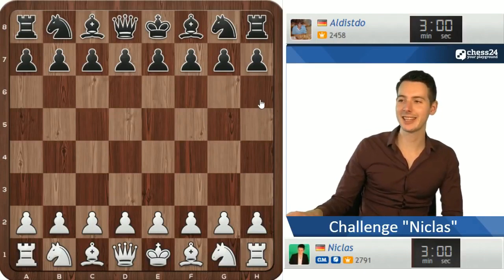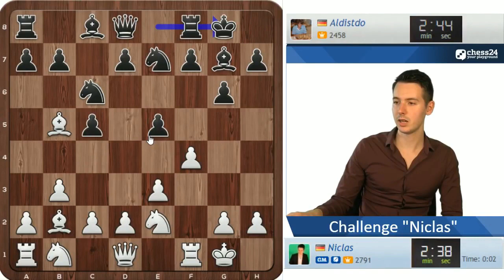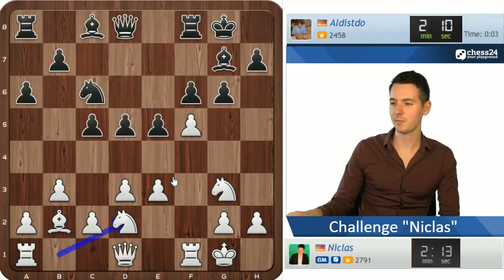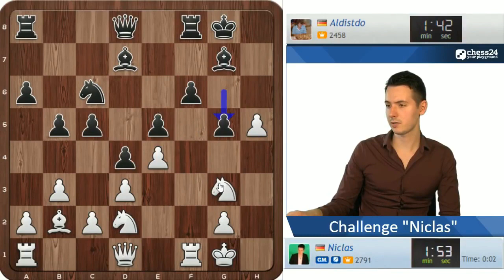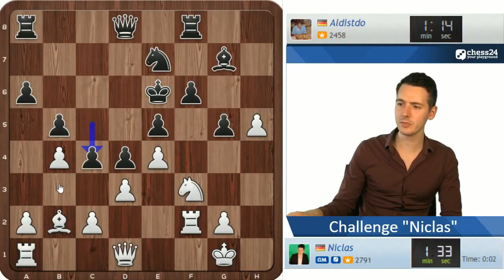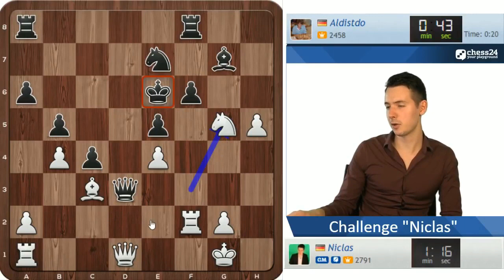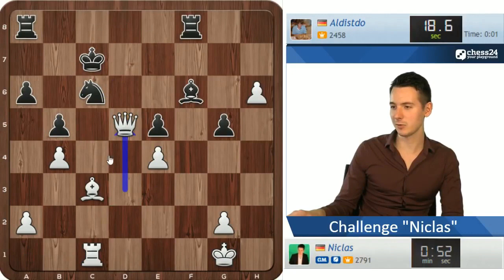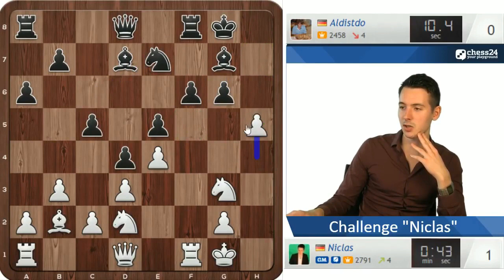What Is Your King Doing On E6? | Blitz & Talk #28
This video is taken from a live stream in which I played online chess on chess24. While playing some (hopefully) entertaining blitz, I talk about my thoughts and ideas behind the moves. I hope these videos are both fun and instructive! Enjoy :)

▶Opening

"E4 vs the Sicilian II" by Negi
"E4 vs the Sicilian III" by Negi
"Winning with the Slow (But Venomous!) Italian" by Mueller & Souleidis

▶Calculation & Tactics

"Dvoretsky's Analytical Manual" by Dvoretsky
Books by Jacob Aagaard
"Grandmaster Preparation" Series by Aagaard
“Perfect Your Chess” by Volokitin & Grabinsky

▶Strategy

"Mastering Chess Strategy" Series by Hellsten
“Chess Middlegames” by Polgar
"Positional Decision Making in Chess" by Gelfand
Books by Mark Dvoretsky
Books by Artur Jussupow

▶Endgame

"Dvoretsky's Endgame Manual" by Dvoretsky
"100 Endgames You Must Know" by De la Villa
Books & DVDs by Karsten Mueller

▶Chess History

"My Great Predecessors" Series by Kasparov
“The Life and Games of Mikhail Tal” by Tal
"My 60 Memorable Games" by Fischer

▶Chess Software

"Logitech C920 HD Pro Webcam" for recording at home
"Audio Technica AT2020 Microphone" for recording at home
"Panasonic HC-V777EG-K Full HD Camcorder" for recording on the road
"Rode VMPRY VideoMic Pro Rycote" for recording on the road
"Joby Hybrid Gorillapod" as a tripod for my camcorder

Elmar Vitt
Karol Lalla
Ian Lamb
Mario Guevara Rodriguez
Dusty
Kevin Kane
Park Seung-bin
Philip Salen
Keith Cunningham
Shyamsunder Erramilli
Dave Poirier
Rain Rat
Joel Lecorre
David Borgognoni
Daniel Fuchs
Gerhard Mertes
Yannek Nyenhuis
Miguel Costa
Benjamin Vella
Lukas Klier
Luc Bourbonnais
Martin Bergmann